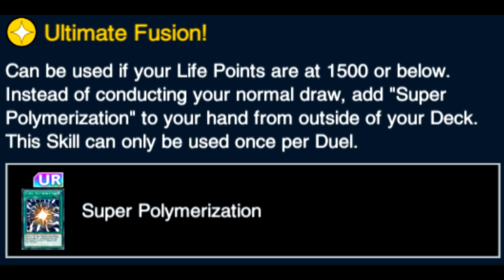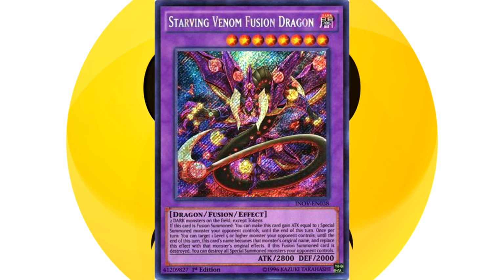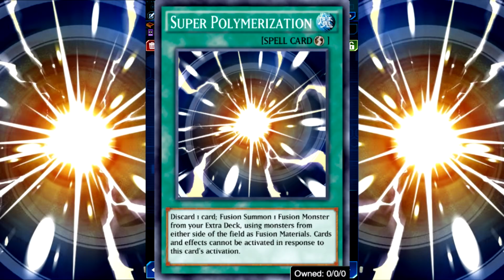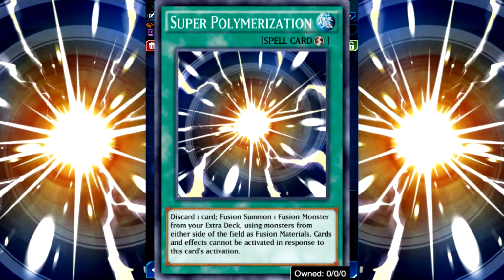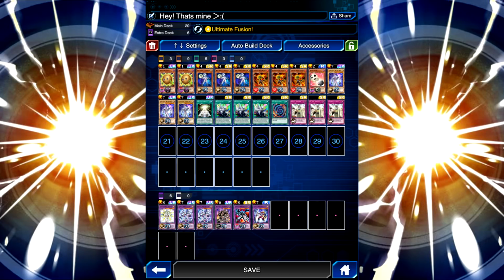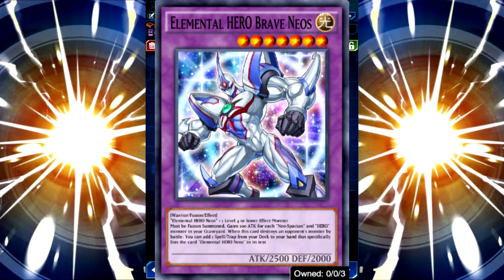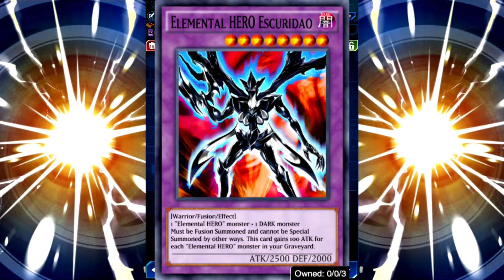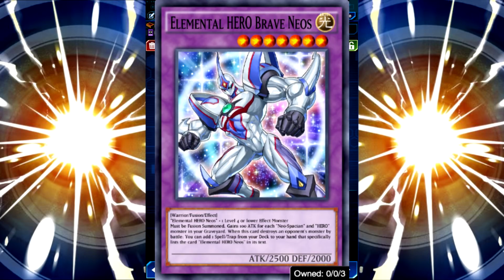Super Polymerization E-Heroes! ft Shining, Neos, Escuridao (Ultimate Fusion! Yu-Gi-Oh! Duel Links)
Skill: Ultimate Fusion!
Sphere Kuriboh x2
Neo Space Connector x3
Elemental Hero Blazeman x3
Bacon Saver x1
Elemental Hero Neos x3
Miracle Contact x1
Neos Fusion x3
Polymerization x1
Solemn Scolding x3